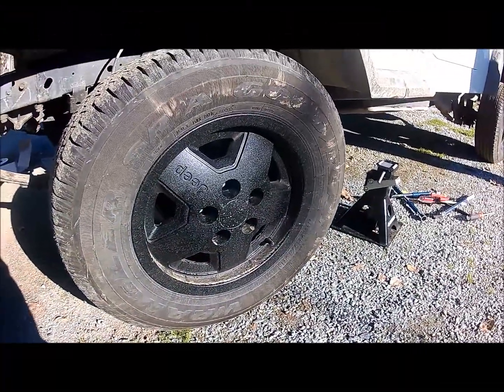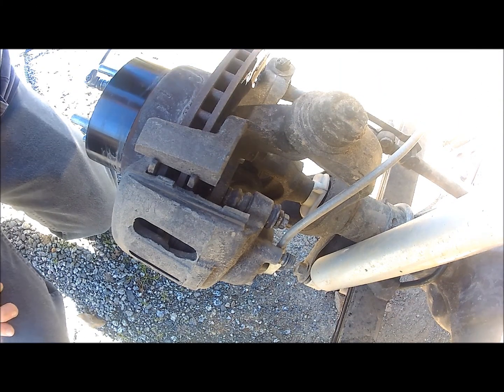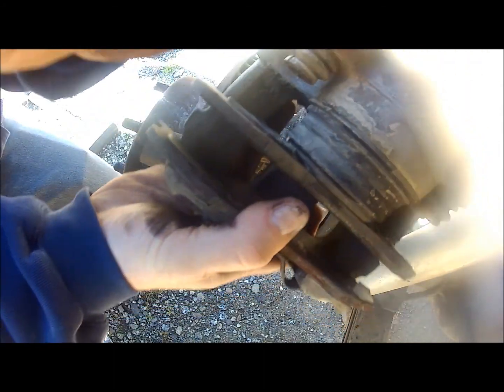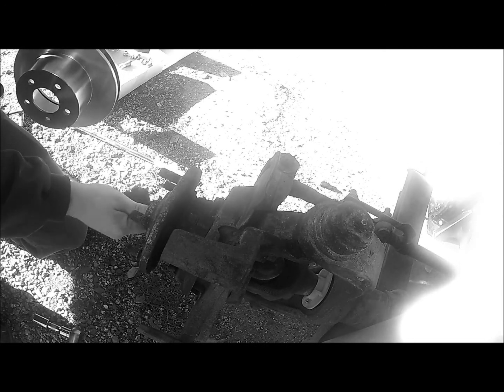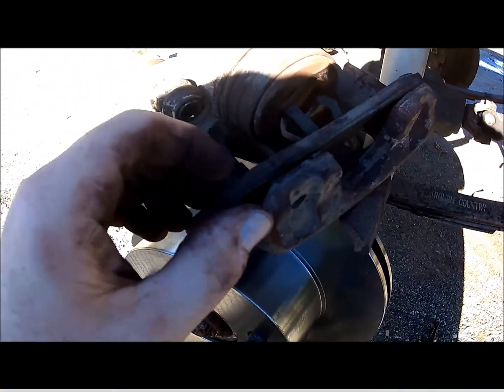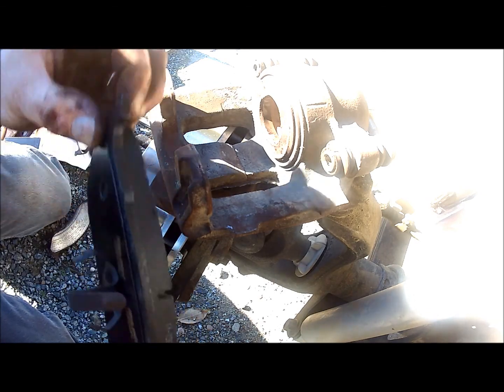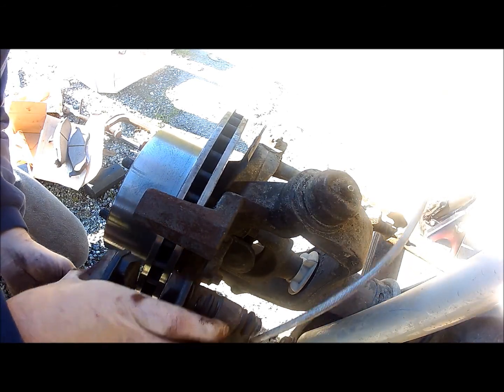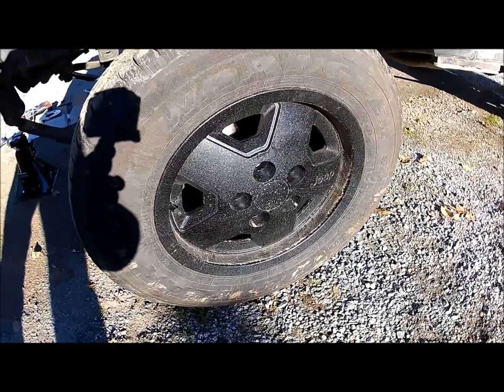Jeep YJ front brakes and rotor replacement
In this video I will be walking you through the steps to replace your front brakes and rotor on a 95 yj. These same steps can be used on many other vehicles.